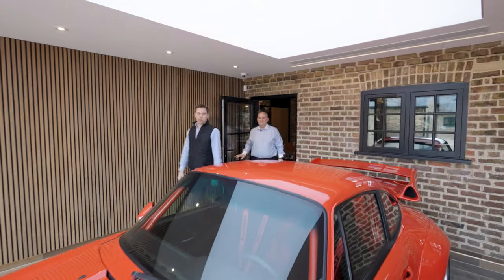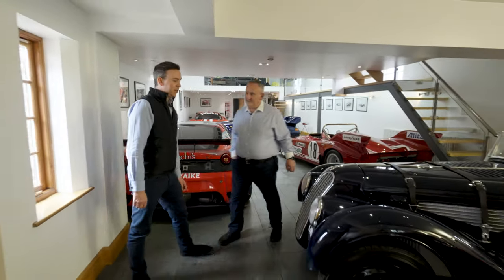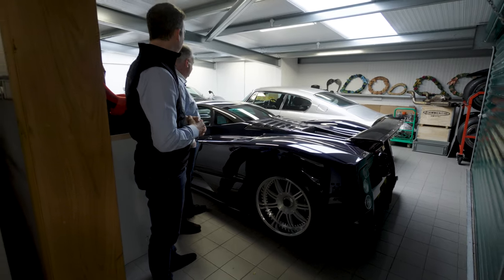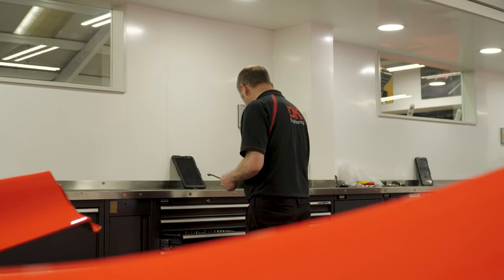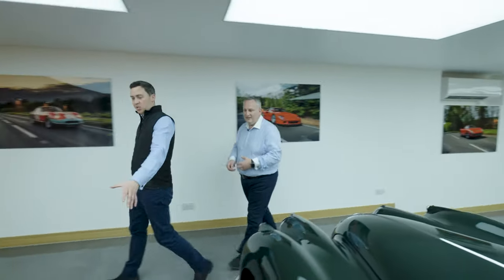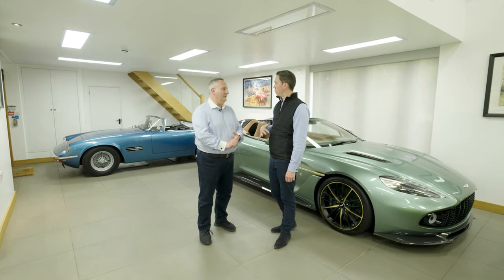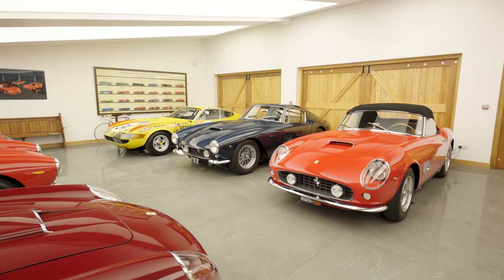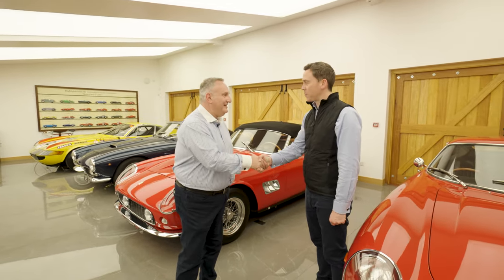From Icons to Innovations: DK Engineering's Showroom and Workshop Revealed | Part 2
Welcome back to the mesmerizing world of DK Engineering in Part 2 of our Showroom Workshop Walkaround series. Step into a realm where automotive mastery meets innovation, as we uncover a lineup of exceptional vehicles that defy expectations and redefine automotive excellence.

DK Engineering, showroom, workshop, Ferrari 509 GTO, Ferrari 458 GTE, Mercedes-Benz SLR, Pagani Zonda, automotive artistry, innovation